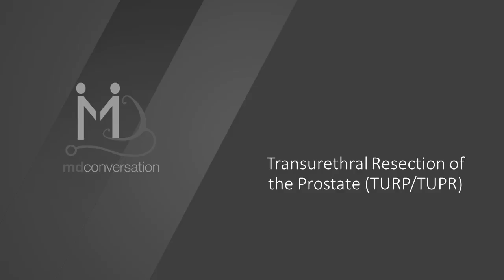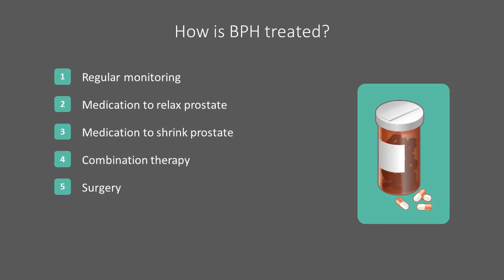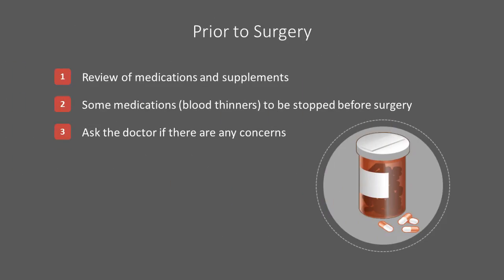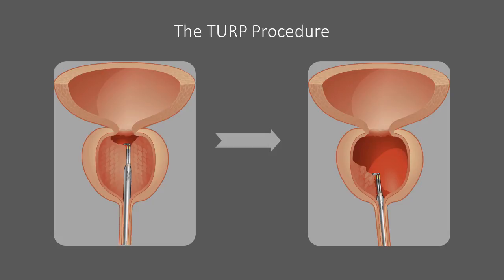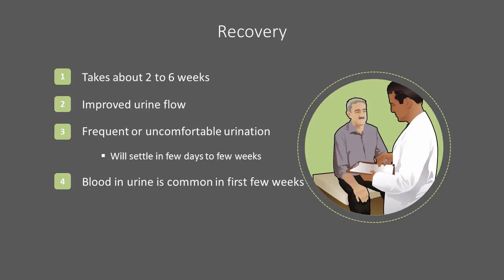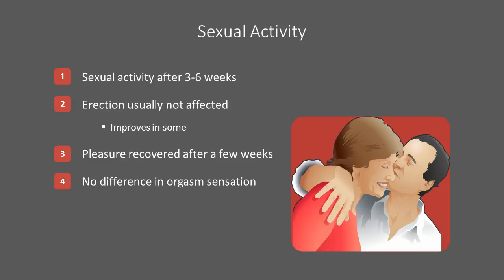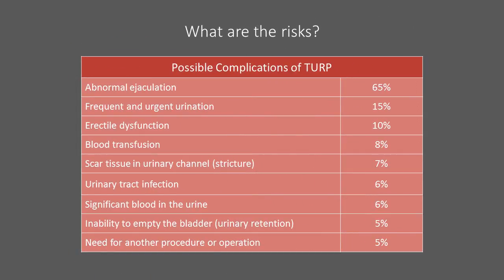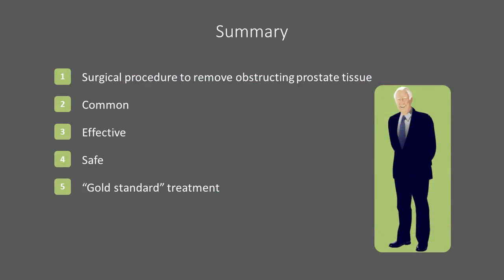Transurethral Resection of the Prostate ( TURP/TUPR)